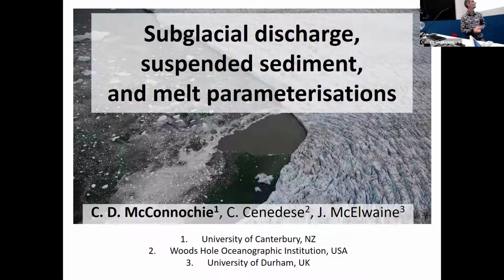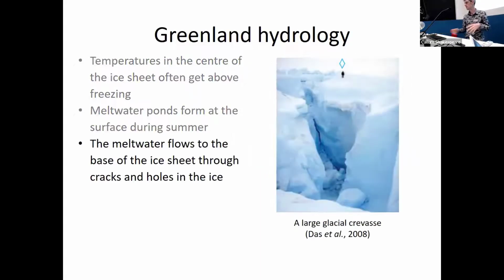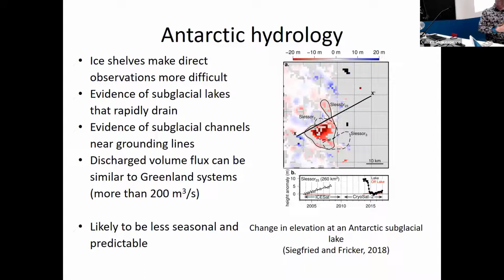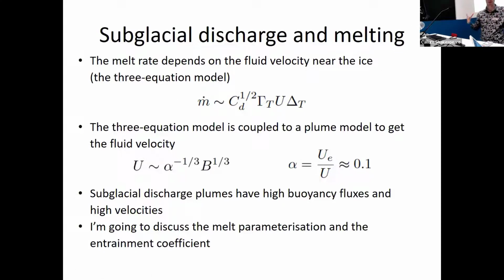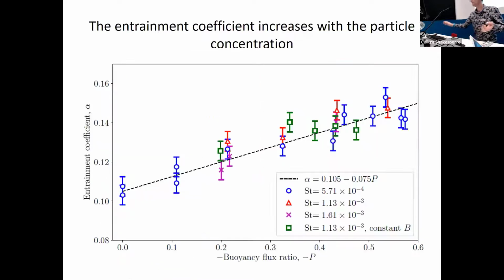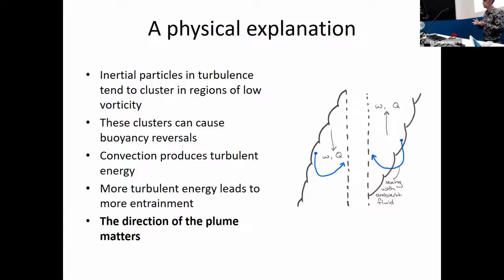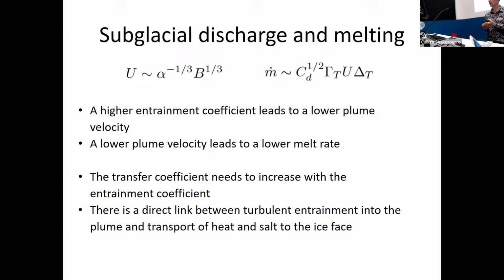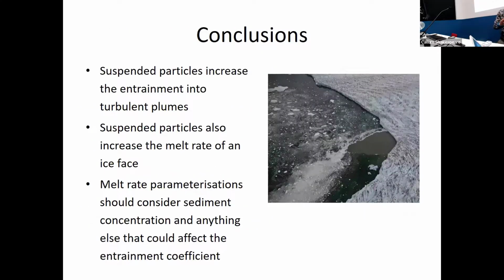MDSO : Craig McConnochie